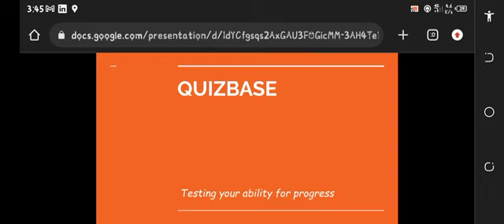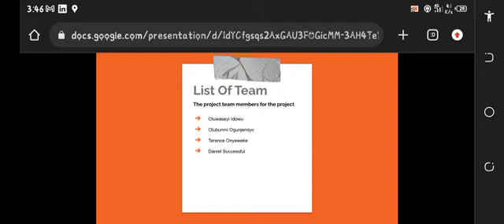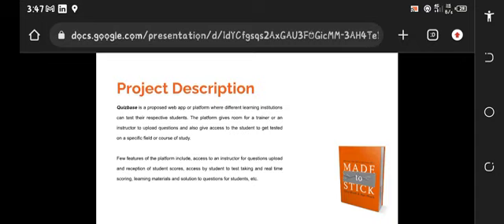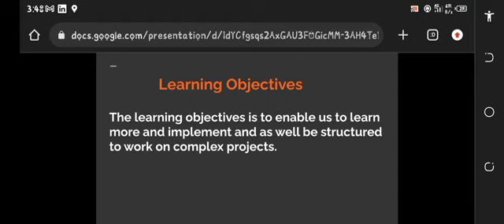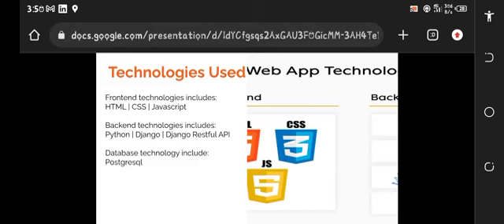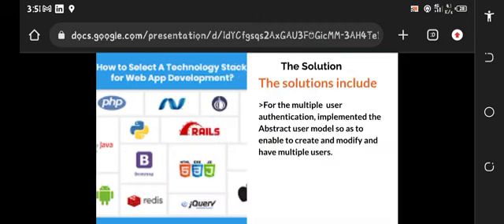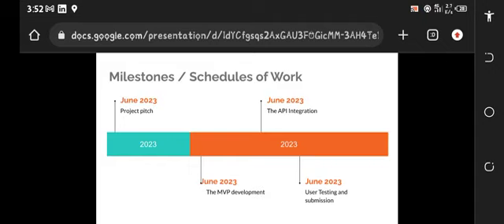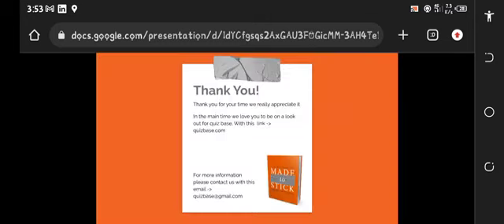Webstack Portfolio Project Pitch Presentation - Zeyad Al-Houssainy